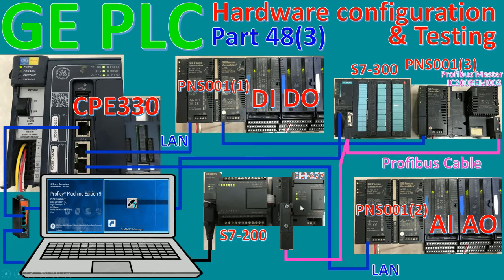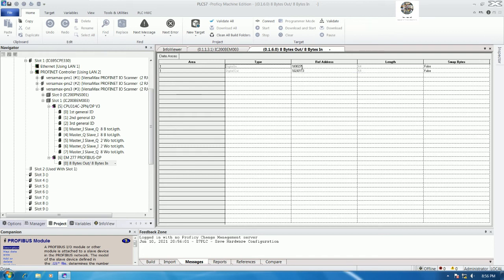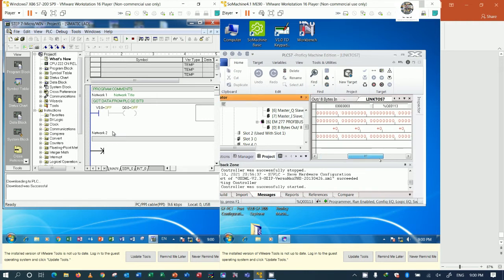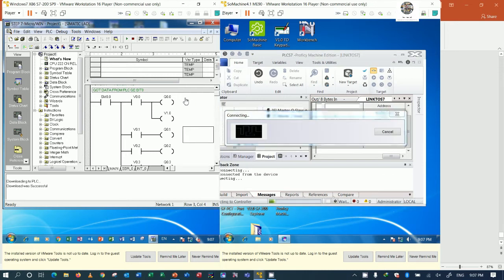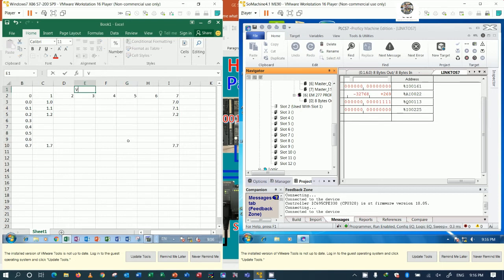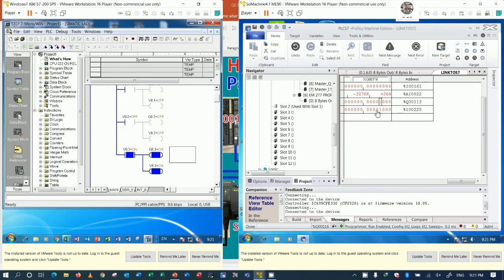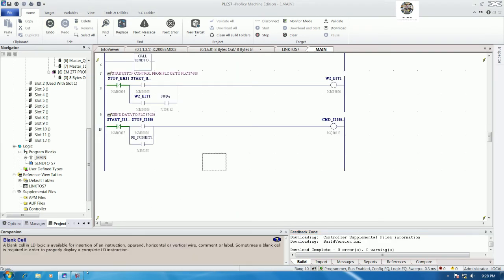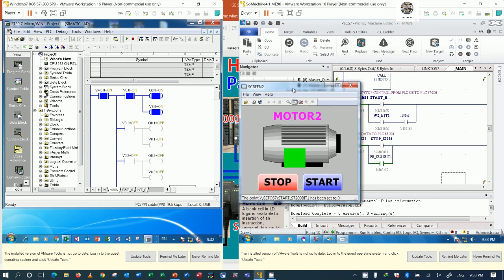GE PLC connect to S7-300 and S7-200 by Profibus-DP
Today I have one video for show and share about How to link data between PLC GE with PLC SIEMENS S7-300 and PLC S7-200 (Profinet scanner (GE) is Profibus-DP Master with (S7-300) Profibus-DP Slave) (S7-200) Profibus Slave.
In this video everyone will learn and understand about how to create the project of Proficy Machine Edition and Proficy Workbench to send and got data from PLC S7-300 via Profibus-DP step by step and easy to understand.
Link below is related to PLC programming:
File sample project both Machine Edition and Proficy Workbench
How to wiring 2 WIRE & 4 WIRE of temperature transmitter to PLC S7-200 SMART CPU SR30 with EM AM02
Thanks!